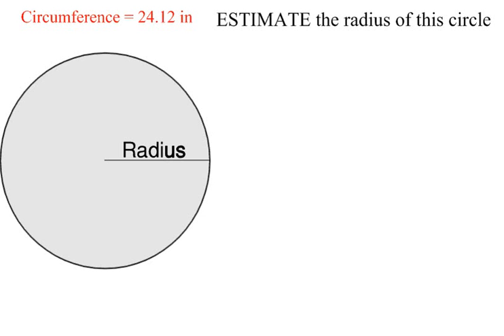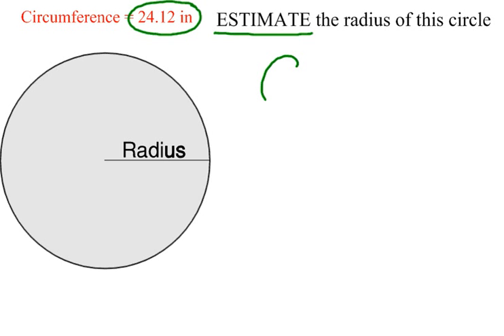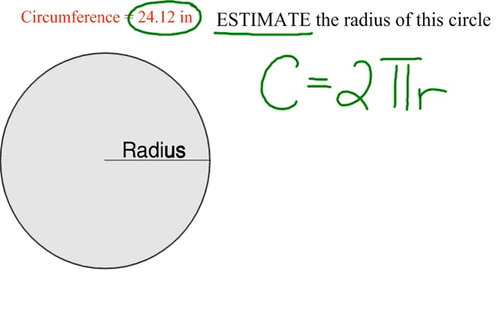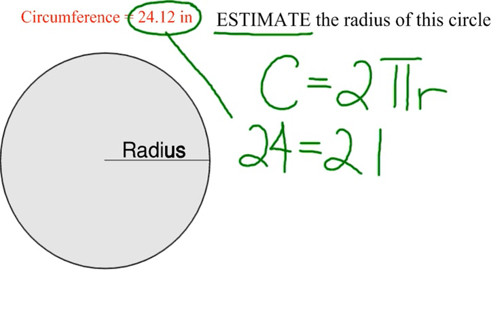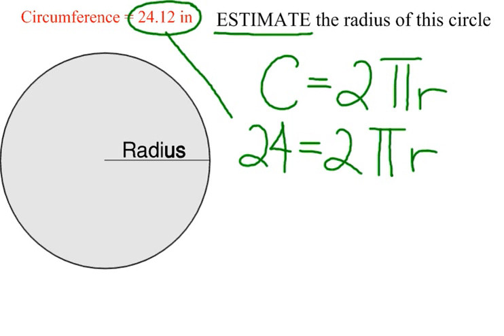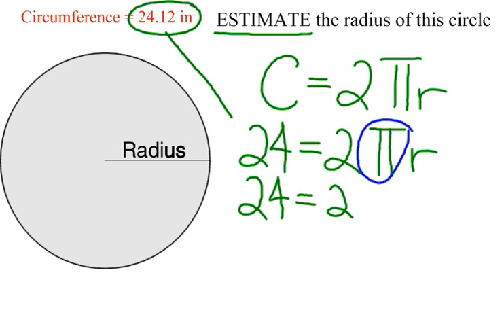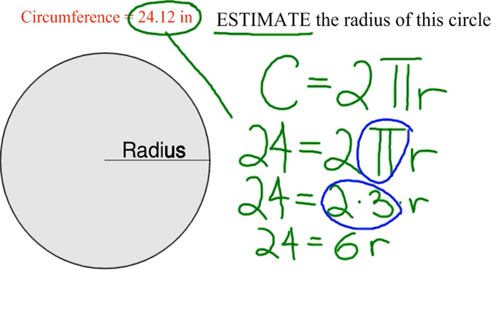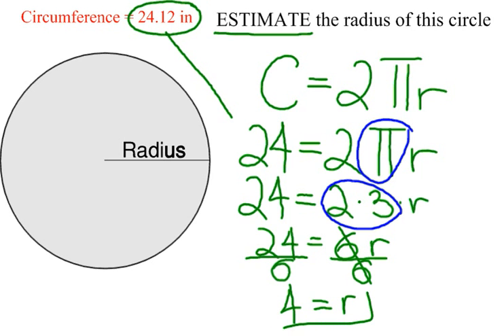How to estimate radius given circumference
How to estimate radius of a circle given its circumference